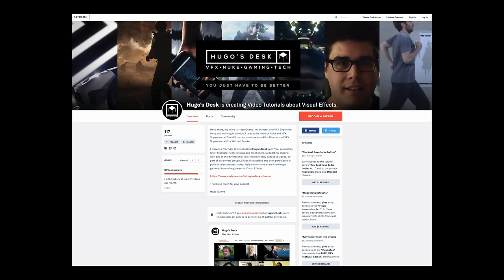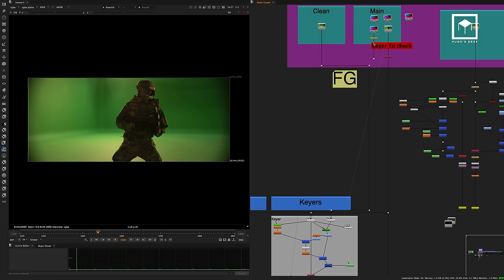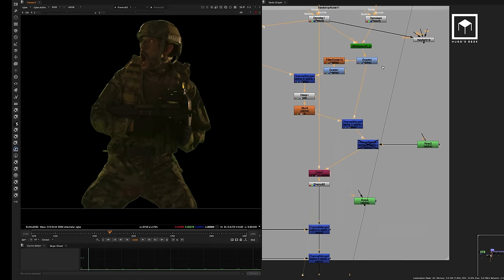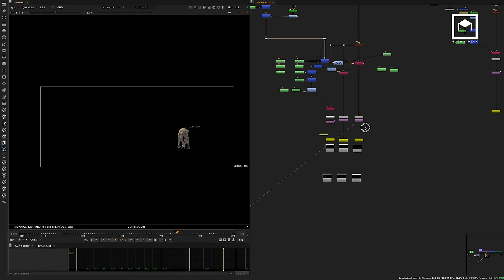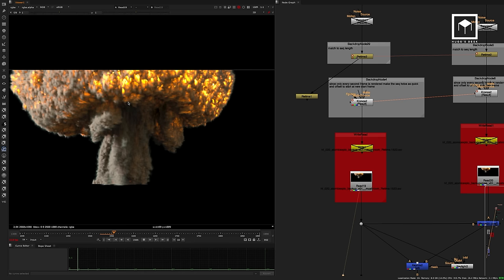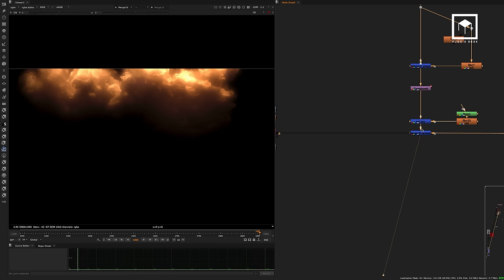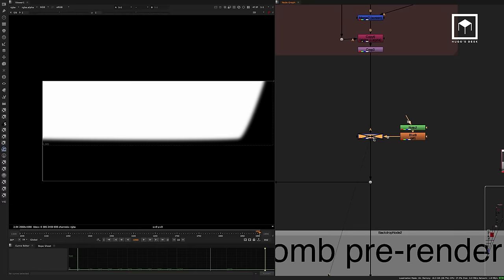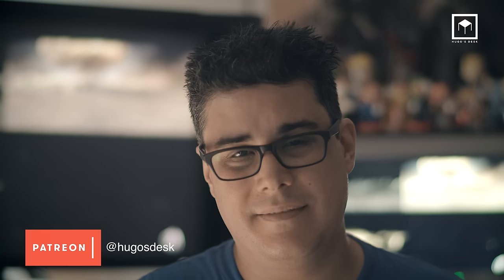Part Four: Pre-compositing - HomeFront Cinematic - Nuke - Keying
This is part Four of 5 videos about the full deconstruction of shot 20 for the cinematic intro of the triple-A game Homefront The Revolution. In this "part four", we will discuss the pre-compositing, keying and roto of the shot inside Foundry's Nuke.